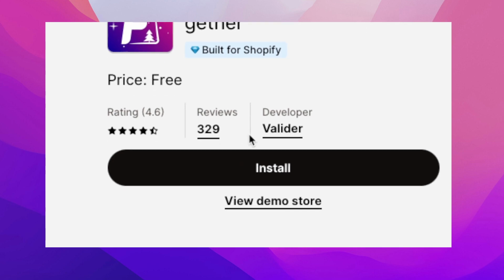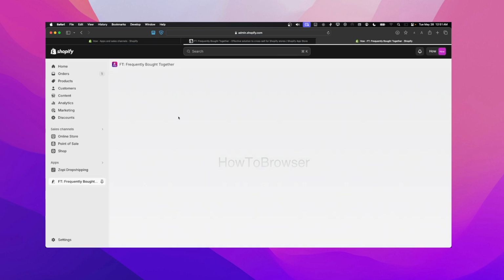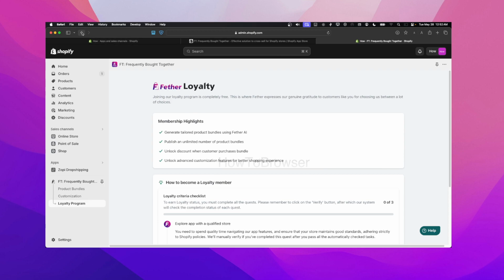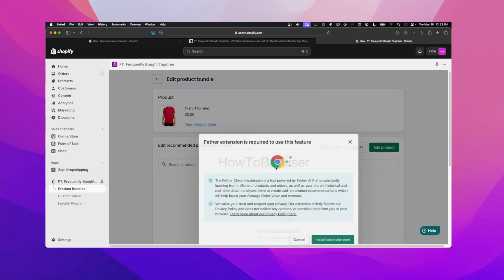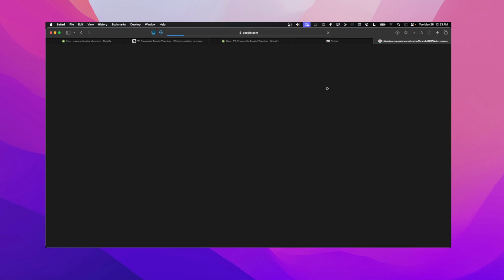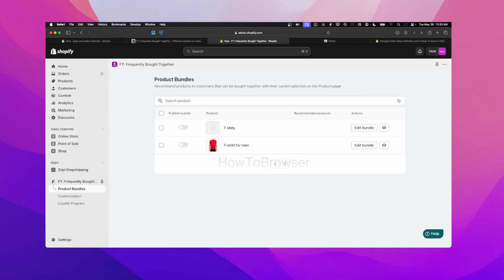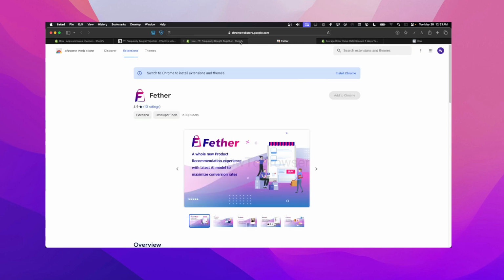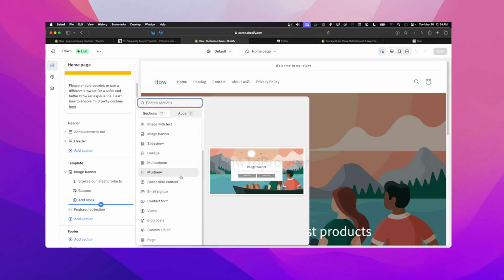How To Add Related Products In Shopify (FULL GUIDE) 2024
In the Shopify tutorial product add tutorial step-by-step